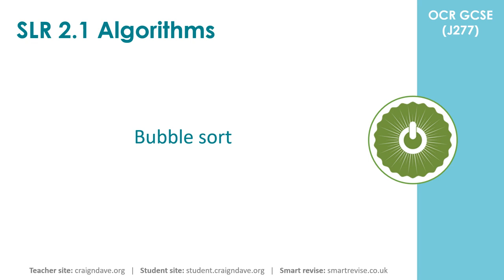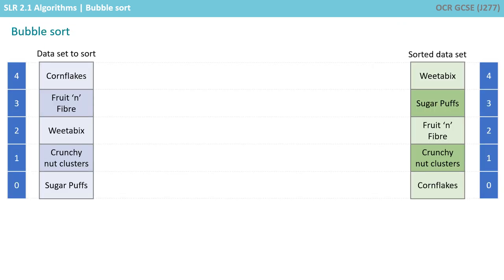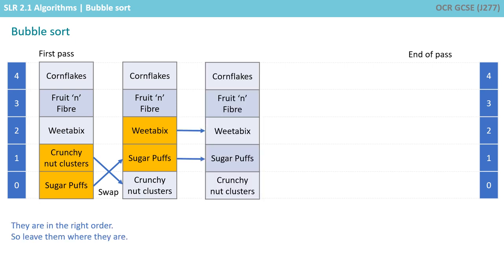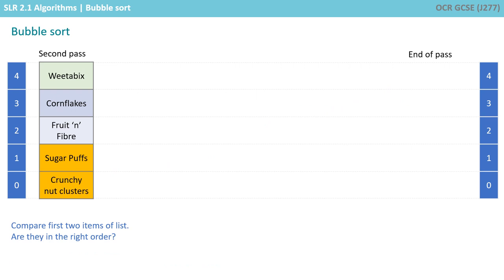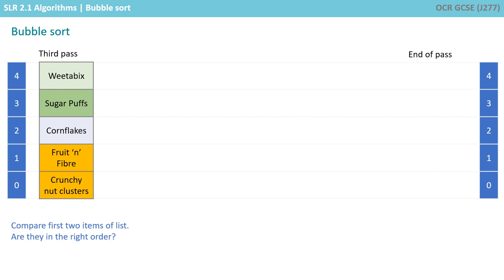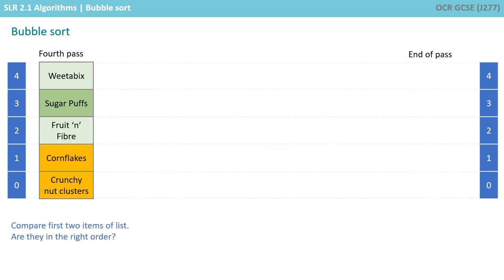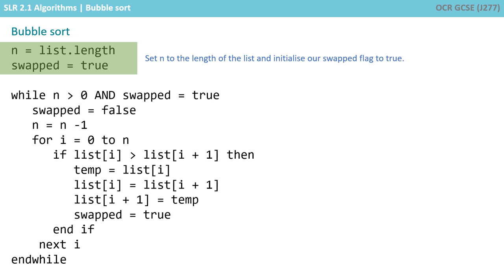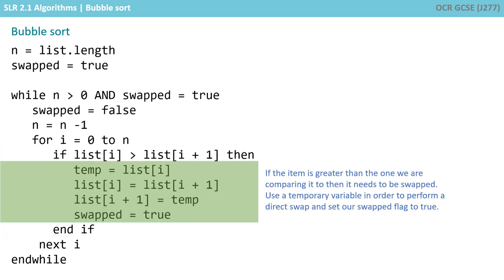59. OCR GCSE (J277) 2.1 Bubble sort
00:00 Introduction
00:10 Bubble sort
00:50 Visual example
04:30 Algorithms overview
05:03 Coded example
06:00 Our algorithms textbook